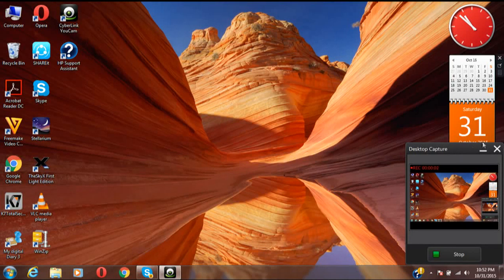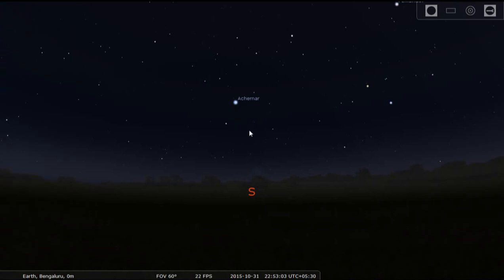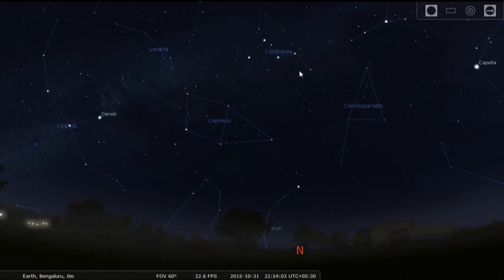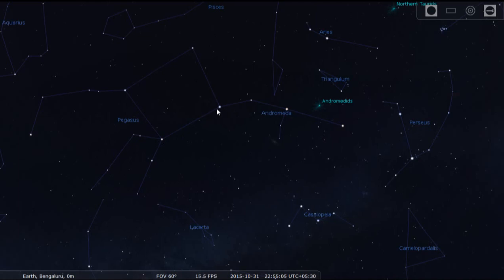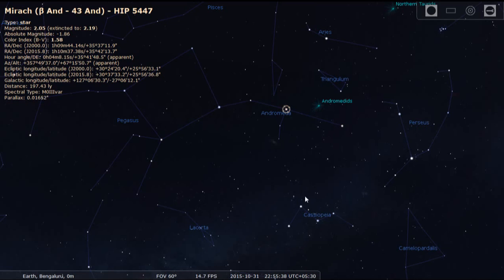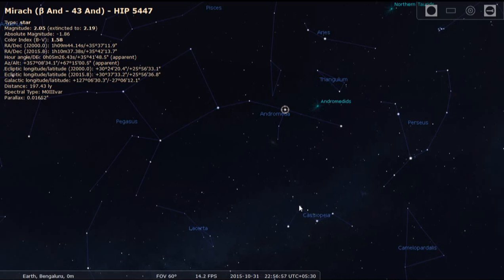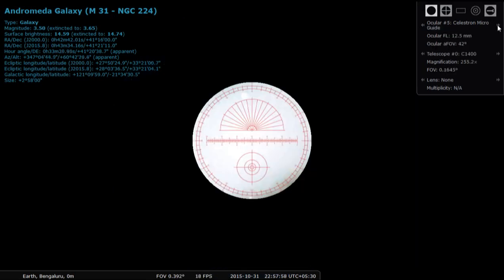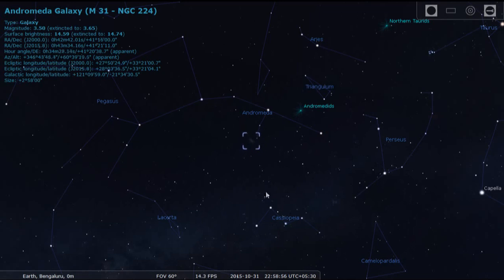How to locate Andromeda Galaxy using Stellarium software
Easy guide to locate the Andromeda Galaxy using the free software Stellarium